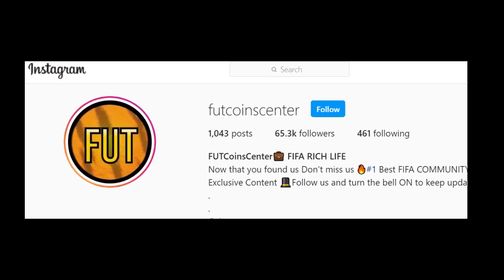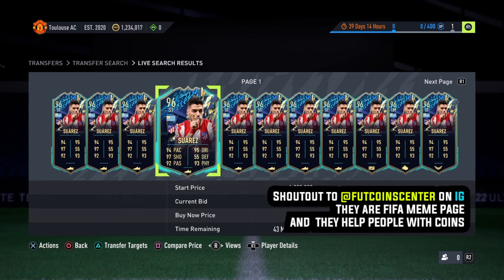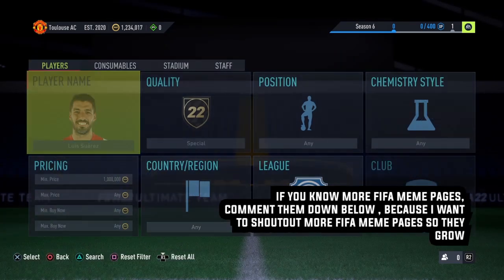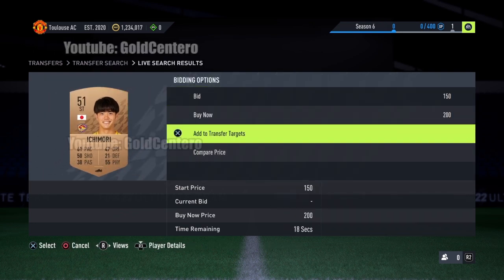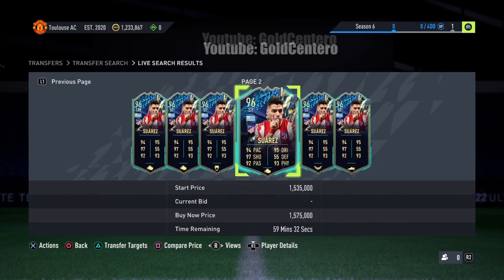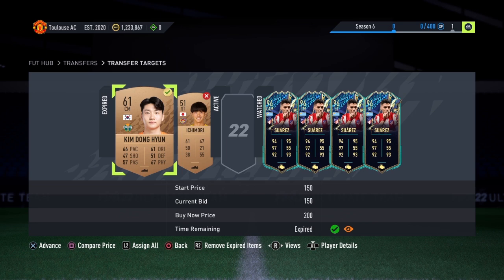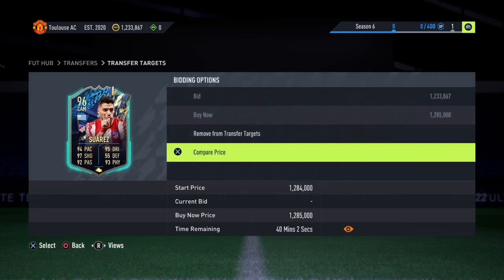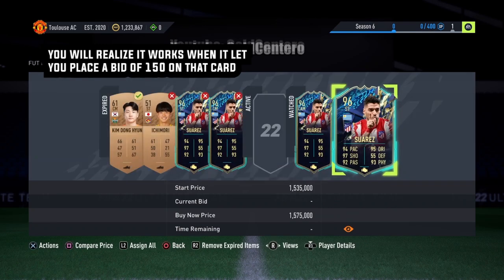FIFA 22 GLITCH: How to get Suarez TOTS for FREE (Unlimited Coins) *TEAM OF THE SEASON*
Hey there! Today i'm showing you a glitch for FIFA 22 Ultimate team, how to get any player/card for free, this works for PS4 XBOX PC every console *if you see this message that means this glitch is still working*

Make sure to understand and follow what i explained on the video, so you can get rich on Ultimate team